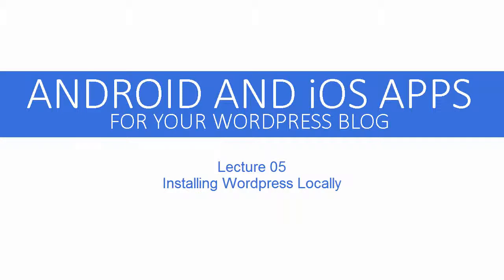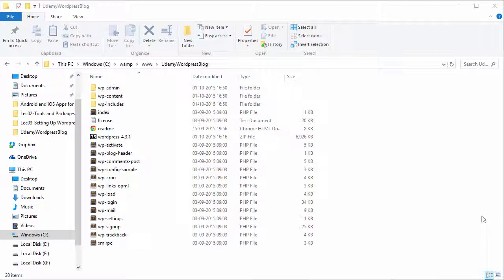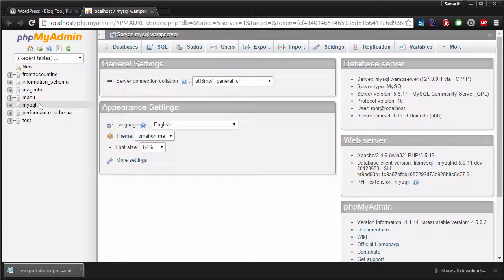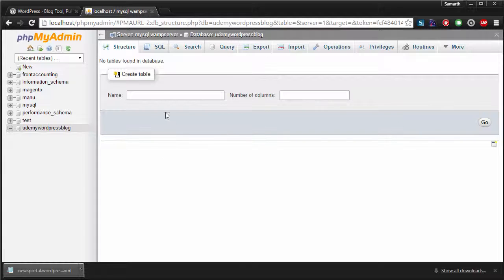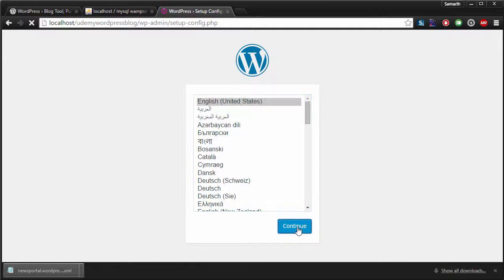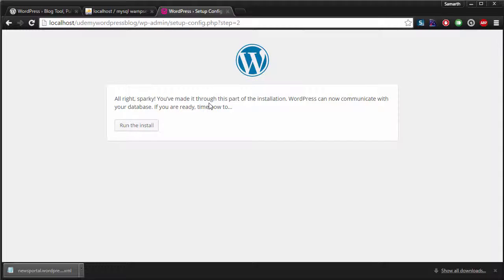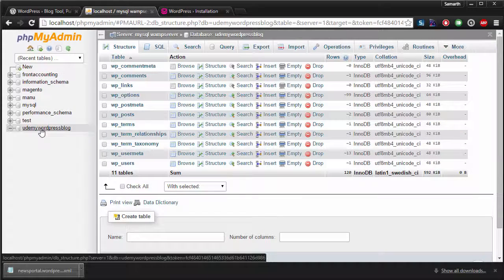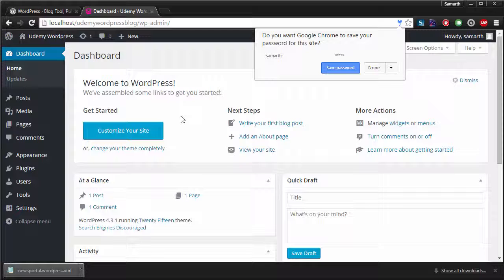Installing Wordpress Locally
Welcome to Android and iOS Apps for your Wordpress Blog Course.
Learn to setup WordPress locally. You can also use this local blog in your Ionic App.